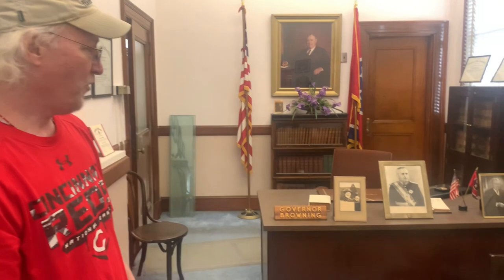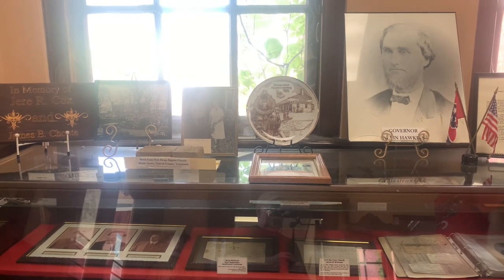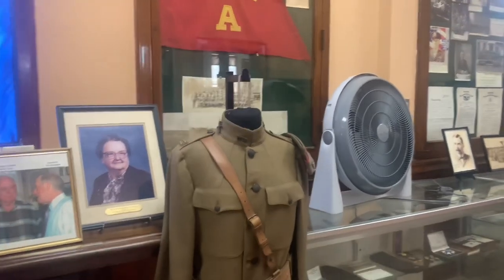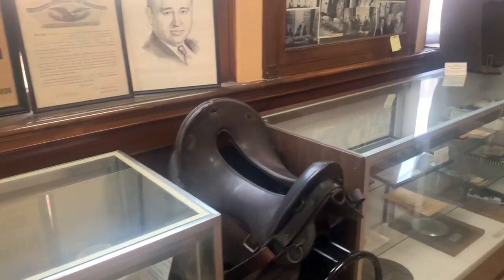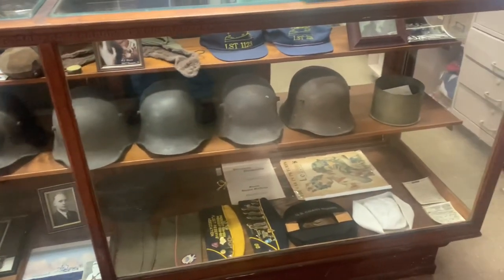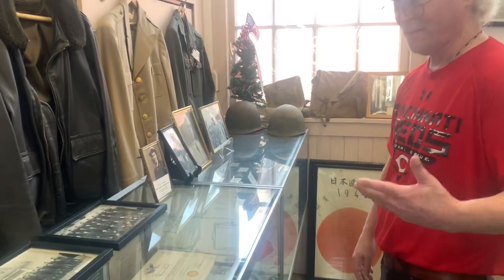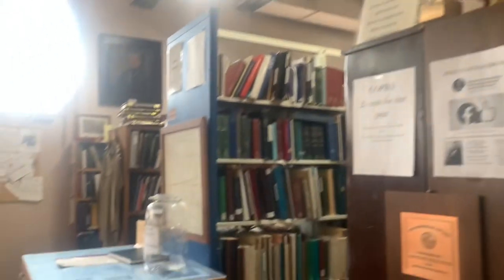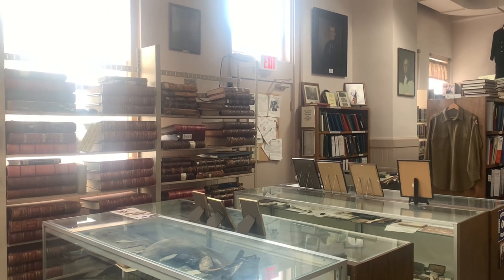Birth Place of Governor Gordon Browning and a Tour of the Governor Gordon Browning Museum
A visit to the log cabin Governor Gordon Browning was born in at the West Tennessee Agricultural Museum and also the original site of the cabin. The Brent Cox gave us a tour of the Governor Gordon Browning Museum in McKenzie Tennessee. Tennessee history Governor Gordon Browning